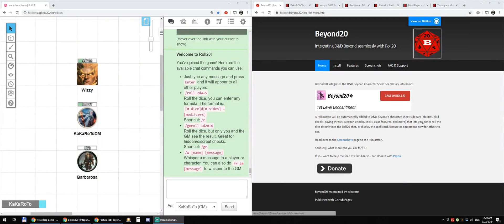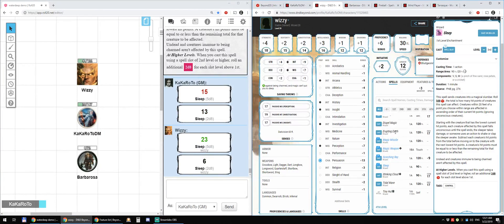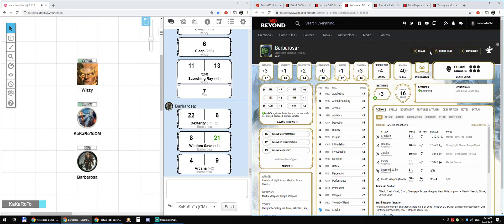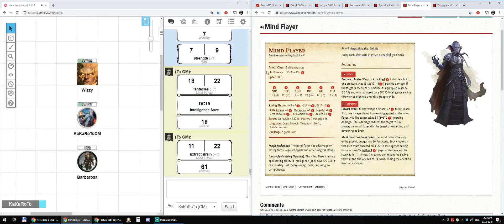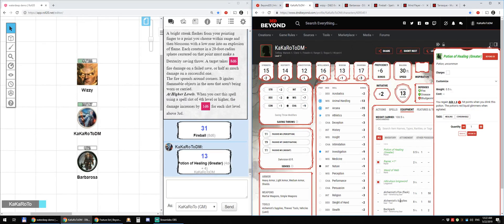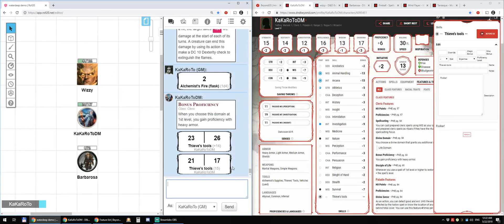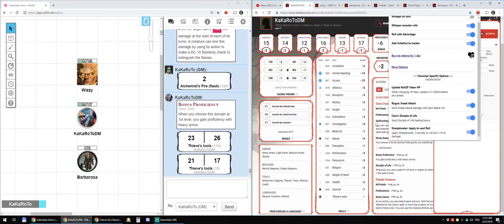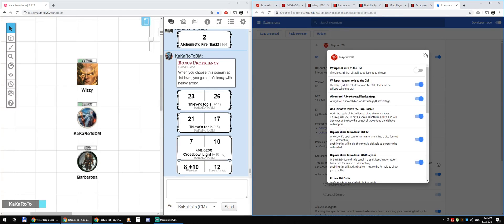Beyond20 v0.1 Quick demo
Feature tour of the Beyond20 extension showing all the things you can do with it.